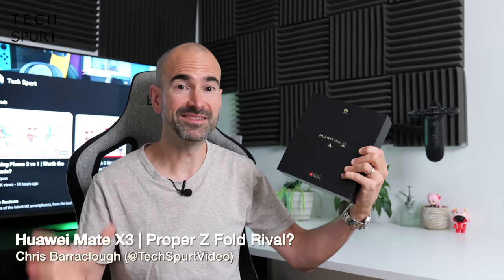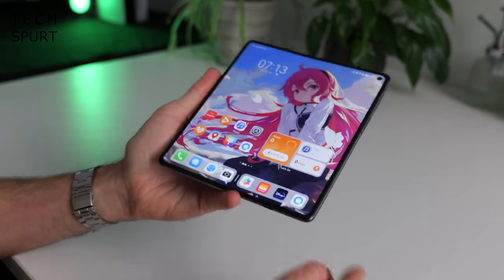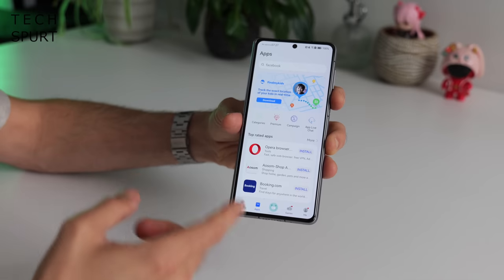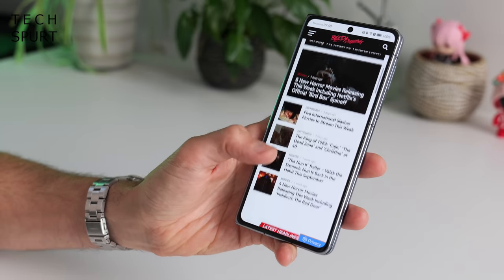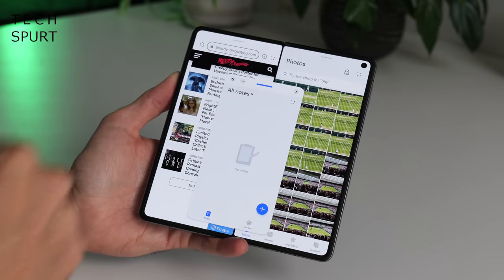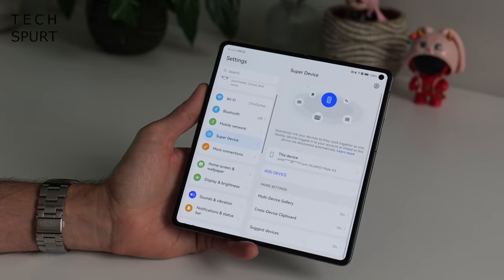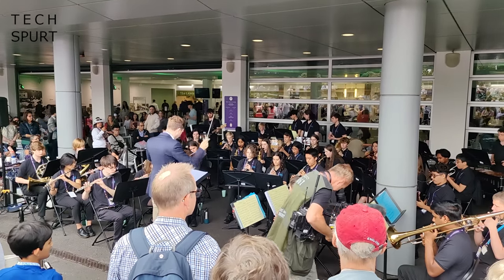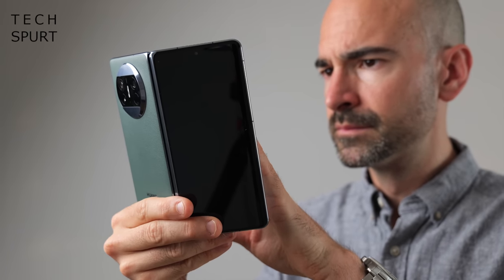Huawei Mate X3 Unboxing & Full Tour | Stunning Foldable Phone!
Unboxing the Huawei Mate X3 foldable phone with a full tour of the camera tech, gaming abilities, split-screen features and beyond. As far as hardware goes, the Huawei Mate X3 certainly looks like a solid Samsung Galaxy Z Fold 5 rival. Of course, with EMUI on board rather than Android, there's the usual software caveats.

I'm absolutely in love with the design here, which is skinny and light compared with many foldables. The Huawei Mate X3 weighs less than the iPhone 14 Pro Max, with a 6.4-inch outer screen and near 8-inch internal display. Both panels are OLED, with LTPO tech for the external screen. You've also got a stereo speaker setup.

Huawei has shoved several cameras on the Mate X3, with a 50MP Ultravision shooter headlining the back lot. This can't match the P60 Pro for evening shots or zoom snaps, but the Huawei Mate X3 is still very capable in better lighting.

Qualcomm's Snapdragon 8 Plus Gen 1 powers the Huawei Mate X3, so you can run apps side-by-side with a smooth experience or get gaming. If you can find some games that you actually enjoy. Battery life also gets a thumbs up, with enough grunt to last you all day, even with lots of screen on time.

Huawei Mate X3 Unboxing Chapters:
0:00 - I'm sorry how much?
0:26 - What's in the box?
0:58 - Design
3:19 - EMUI 13.1 & features
5:36 - Displays
7:24 - Multi-tasking & more
8:11 - Performance & gaming test
10:38 - Battery life
11:08 - Cameras
13:38 - Byyyyeeeeee